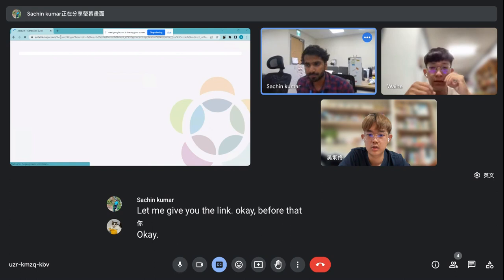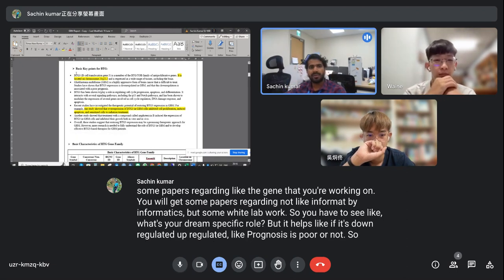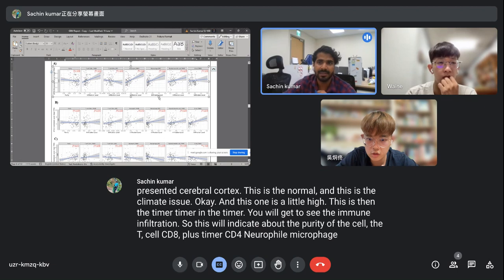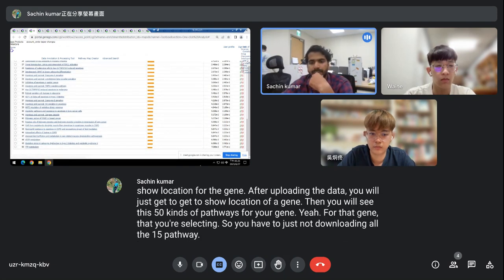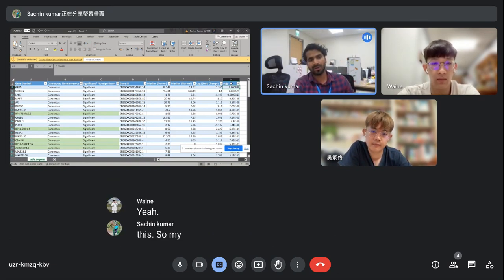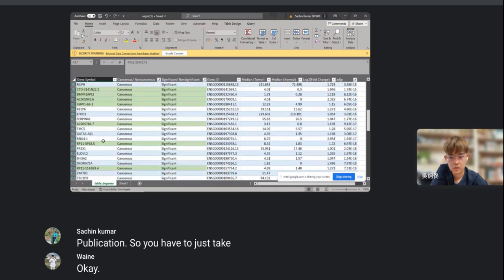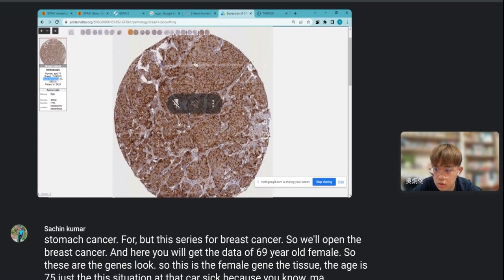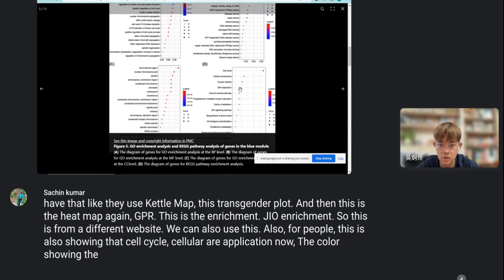Data mining 2